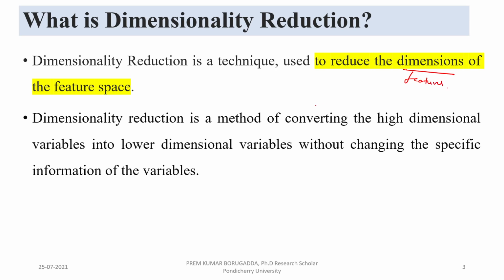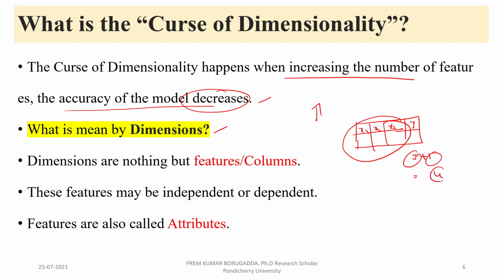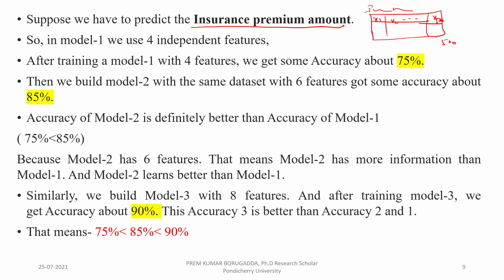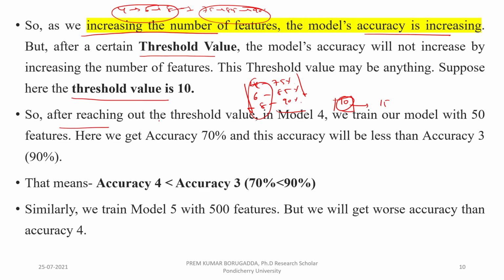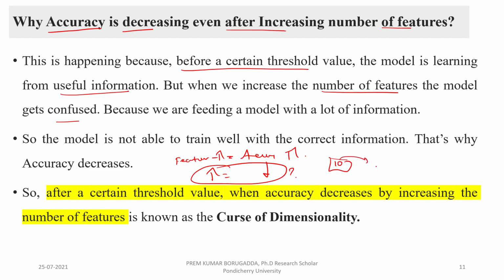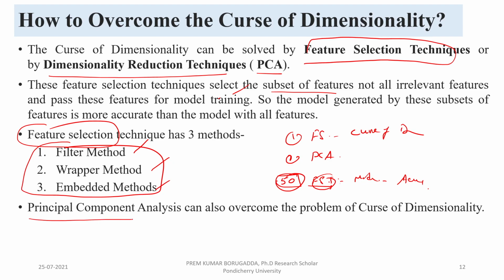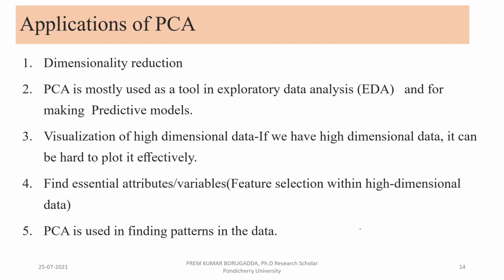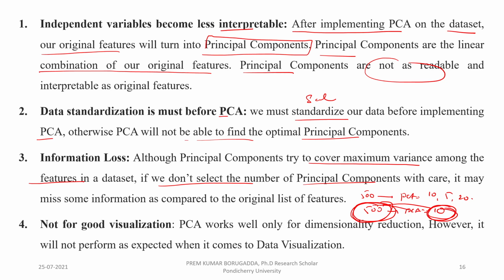Lecture-42: Dimensionality Reduction: Principal Component Analysis (PCA) (Part-I)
--About this video:
In this video, I explain below topics:
    1. What is Dimensionality Reduction?
    2. Why Dimensionality Reduction?
    3. What is the “Curse of Dimensionality”?
    4. Principal Component Analysis(PCA)
    5. Applications of PCA
    6. Limitations of PCA